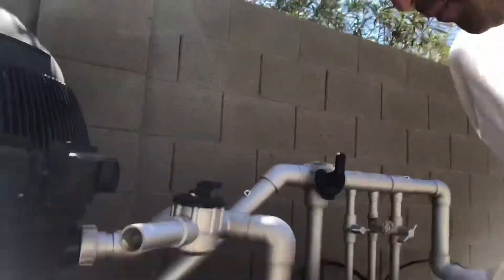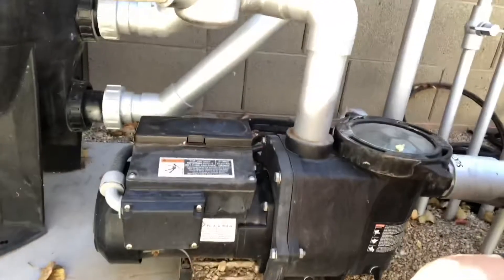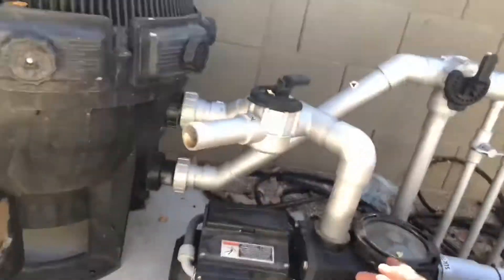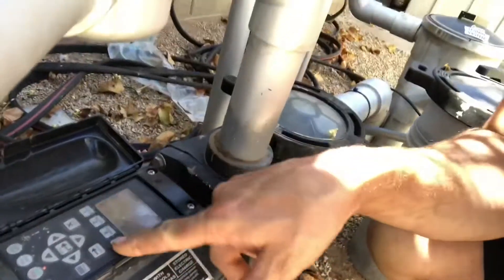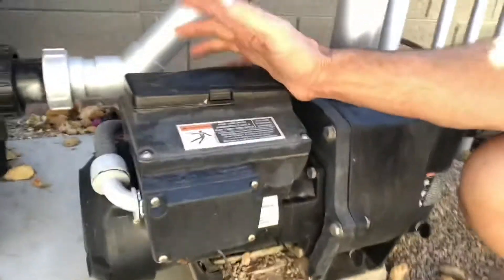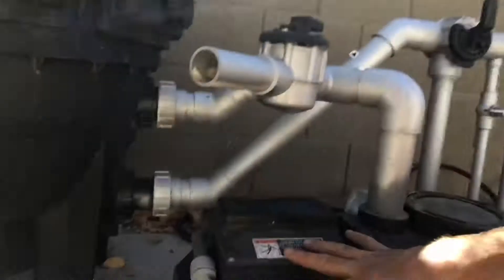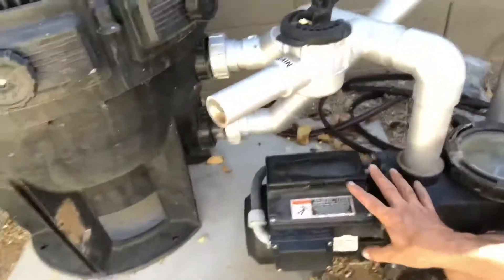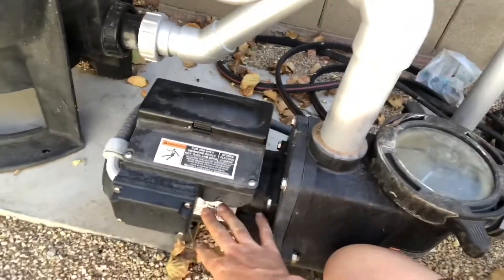The Benefits of Variable Speed Pumps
If you like to save time and money then an investment in a high quality Variable Speed pump should be on your short list. Find out why we love them so much by watching the video.